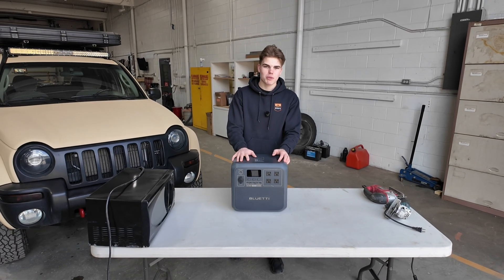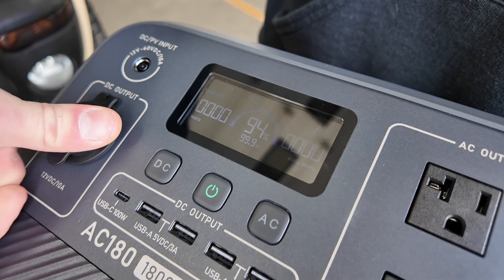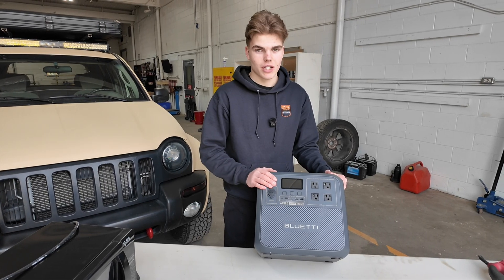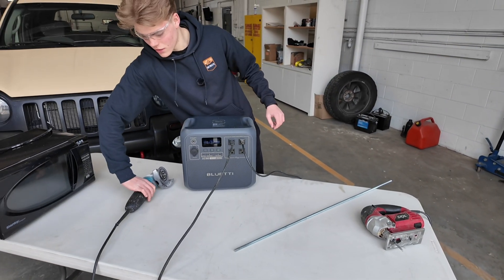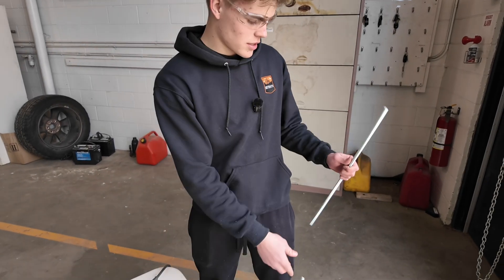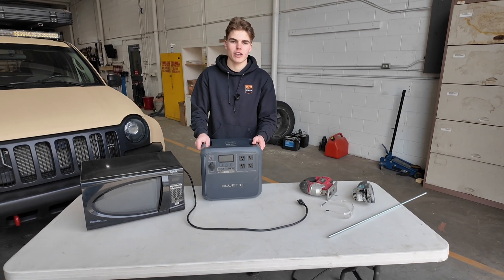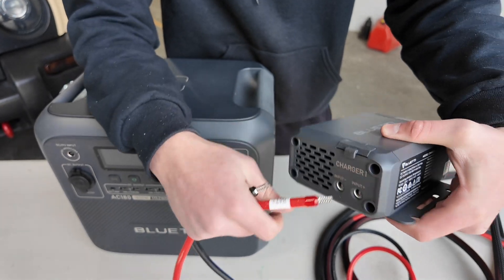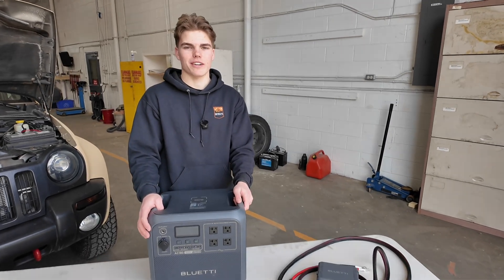The ONLY Power Station You Should Get! (Bluetti AC180 Torture Test)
I tested the Bluetti AC180 to see what it can really handle.
If you’re thinking about getting a portable power station for camping, off-grid use, or backup power, this one might be worth a serious look.

Time Codes
0:00 - Intro
0:11 - Stats
2:30 - Testing Limits
6:47 - Charging
8:15 - Is It the Best?